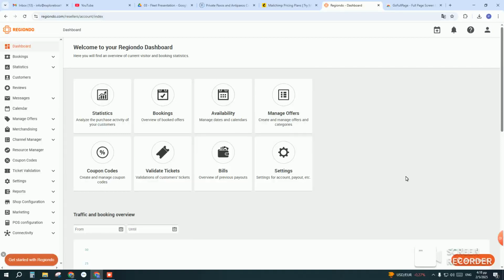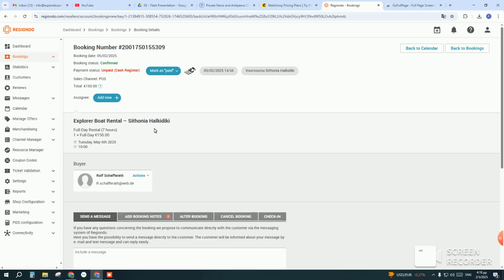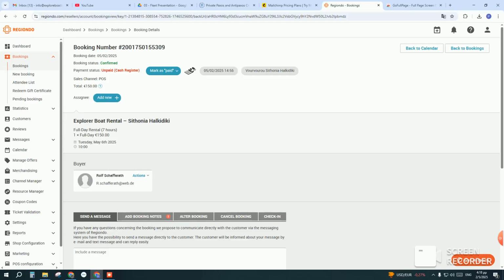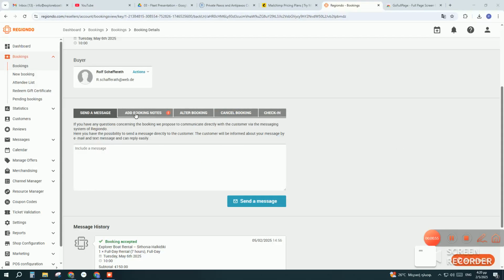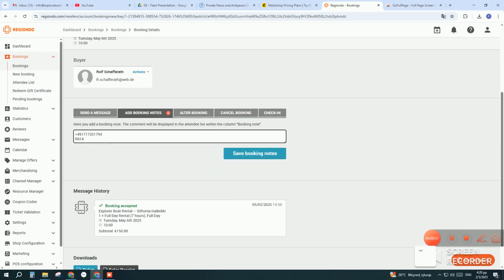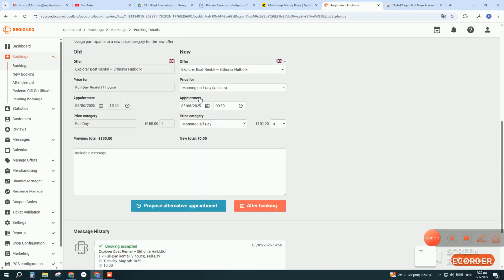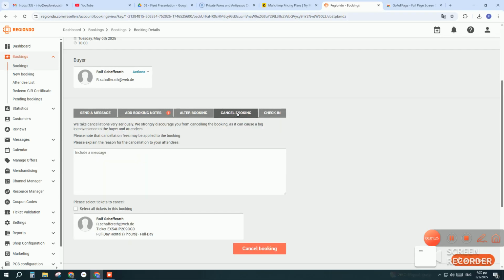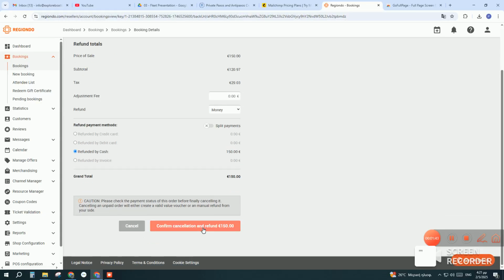Regiondo Booking Basics – Modifying an Existing Booking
In this internal training video, learn how to make changes to an existing booking in Regiondo. We walk through how to adjust the date, time, participants, or even the selected offer using the “Change Booking” feature.

🎯 Covered in this video:
Finding existing bookings
Accessing booking details
Making modifications (date, participants, offer)
Applying and confirming changes

🔒 This video is part of Explore Boat Trips’ internal staff training series.